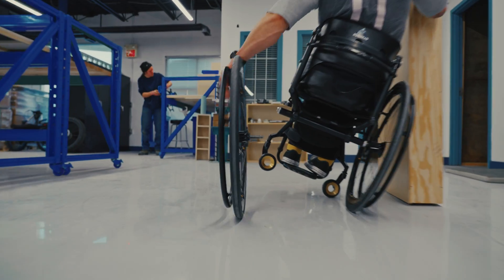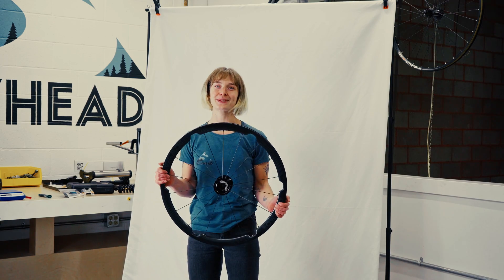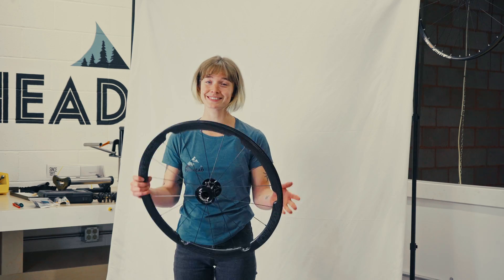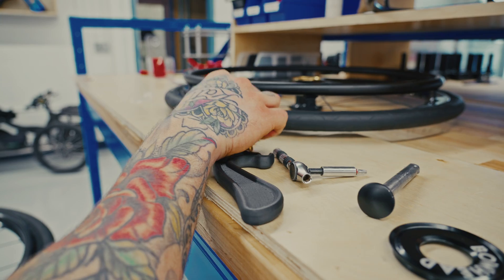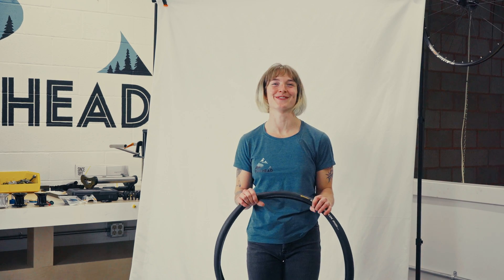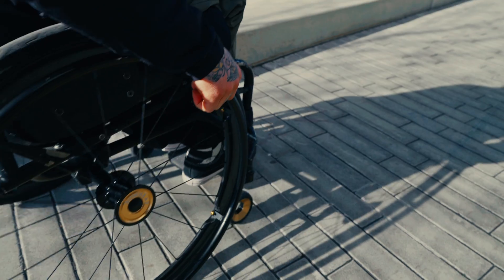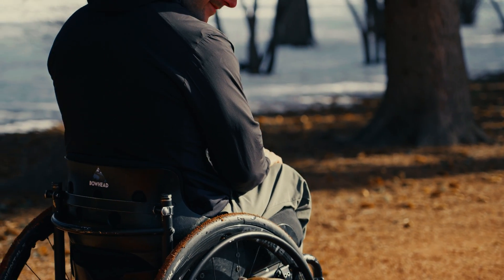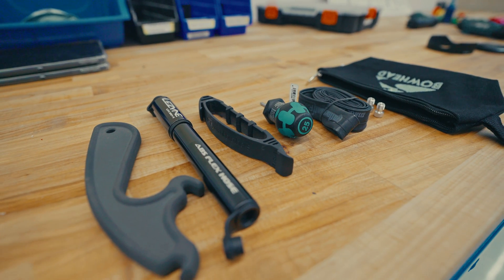INNOVATIVE NEW Wheelchair Wheels THE BOWHEAD 559s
Here is The All-NEW Bowhead 559's

The Bowhead 559’s are the only wheelchair specifically engineered rear wheels on the planet. The 559’s provide maximum strength and durability in a cool looking carbon fiber form factor that features a unique integration of the push rims. When paired with Continental Grand Prix tires you will experience the ultimate rubber-meets-the-road ride.

00:00 Intro
00:28 Key Features
01:13 Advanced Carbon Rim
01:52 Serviceable hubs
02:20 Conti Tires
03:13 Style
03:40 Outro

For more details on the bikes in this video go to our website…

FOLLOW: @bowheadcorp